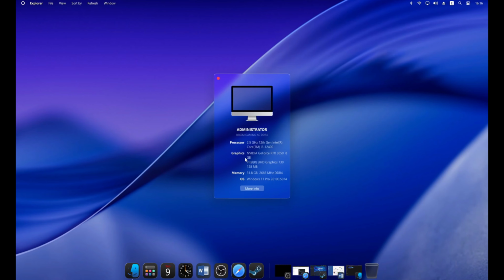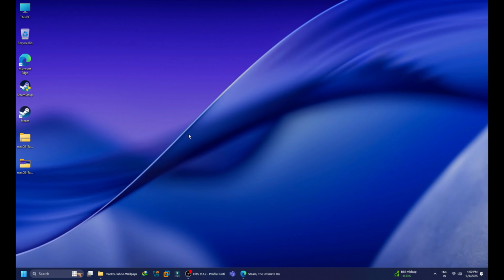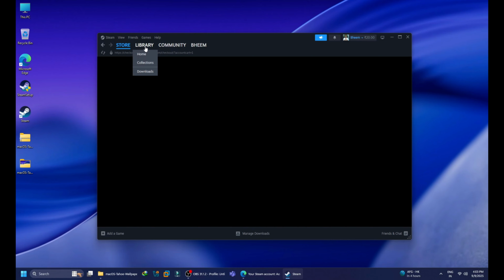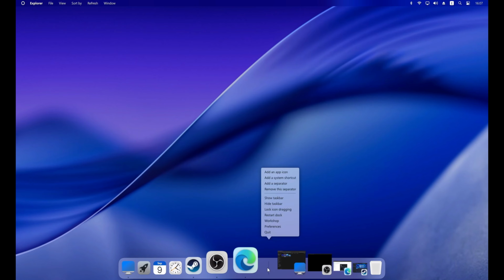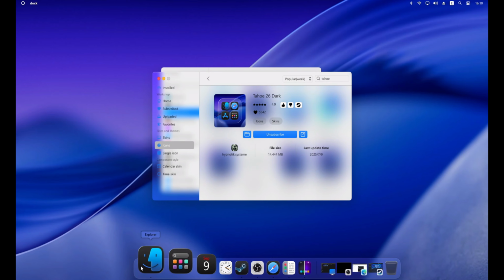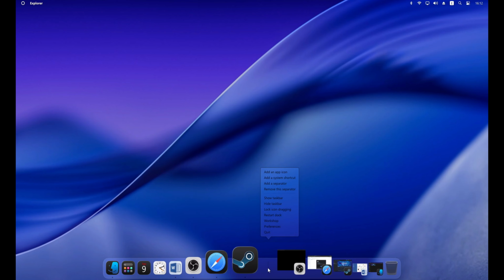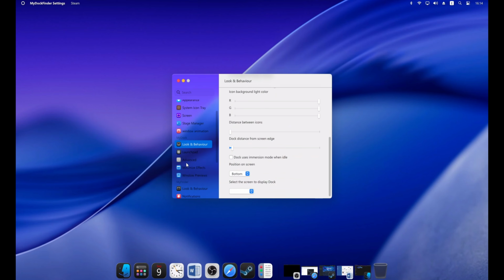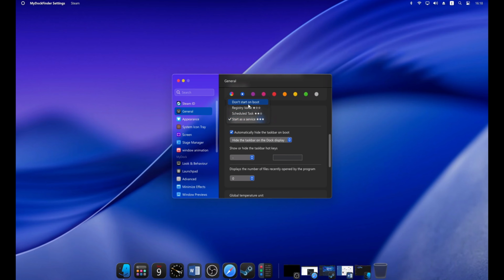Experience Windows 11 with a touch of macOS Tahoe (Reimagined with Liquid Glass)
Transform your Windows 11 desktop into the stunning, fluid design of macOS Tahoe! In this step-by-step tutorial, I'll show you how to completely revamp your PC's look and feel using a powerful tool called MyDockFinder.

We'll cover everything from installing the software via Steam, applying the perfect macOS Tahoe wallpaper and icon sets, to fine-tuning the transparency and blur effects for that authentic "liquid" look. Get a Mac-style Dock, Menu Bar, Launchpad, and smooth animations in under 5 minutes!

VIDEO CHAPTERS:
0:00 Intro & Final Look
0:36 Downloading Wallpaper
1:09 Installing Steam & MyDockFinder
2:58 First Launch & Hiding Taskbar
3:32 Dock & Menu Bar Transparency Settings
4:19 Applying macOS Tahoe Icons
5:03 Adding Apps to the Dock
5:25 Setting Up the Launchpad
6:15 Icon Size & Hover Effects
6:28 Auto-Start on Boot
6:52 Enabling Window Animations
7:29 Dark Mode & Final Touches
8:18 How to Revert Back to Windows 11

This is the ultimate guide for anyone who loves the macOS aesthetic but prefers the power and flexibility of Windows. It's a safe and reversible transformation that doesn't require any complex modding or hacking!